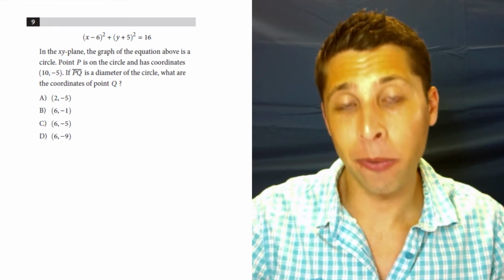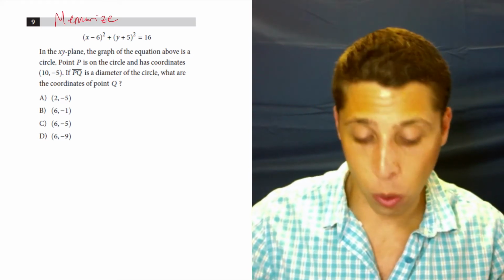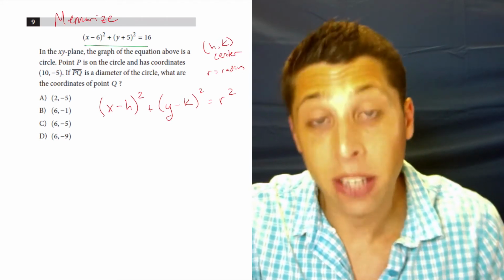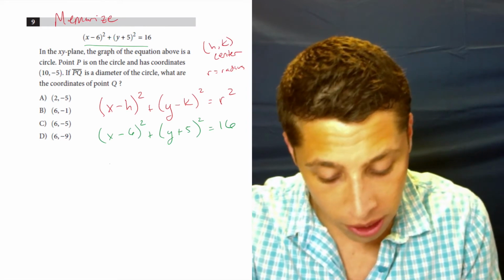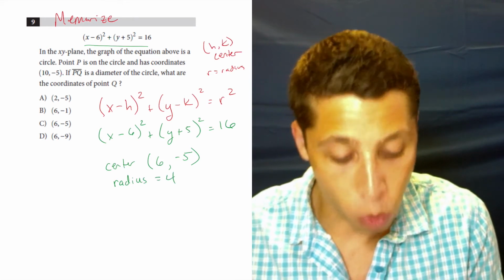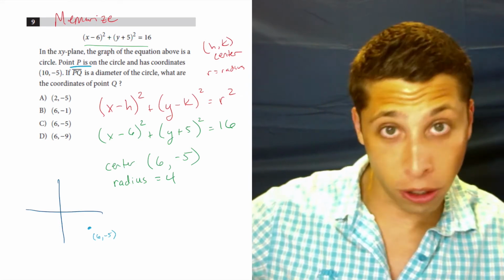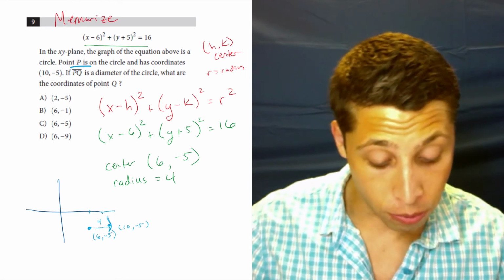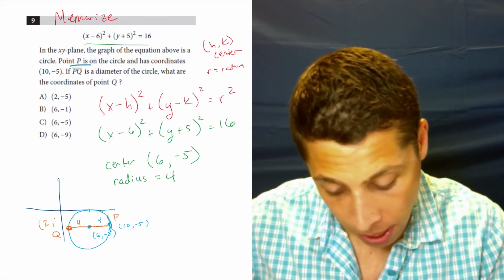SAT Test 8, Section 3, Question 9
Find the Circle Properties Packet (and all other topics) in my SAT Packets Study Guides: